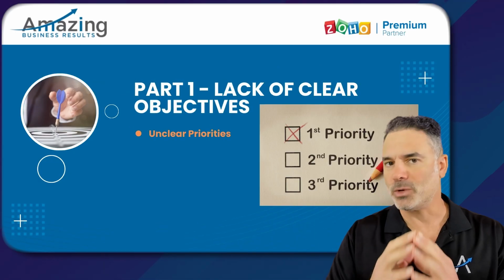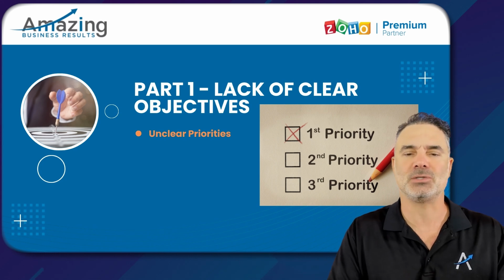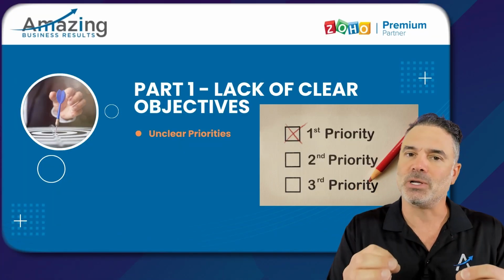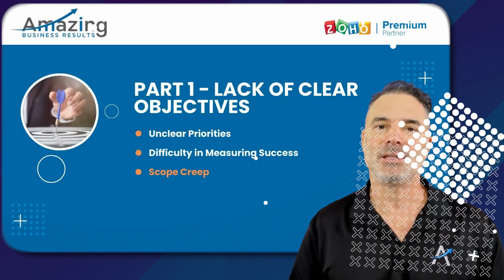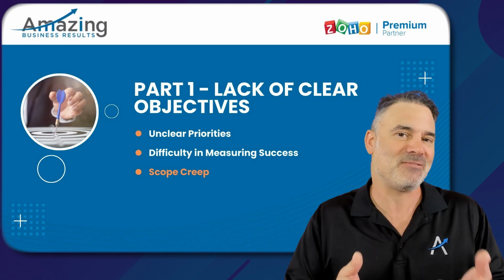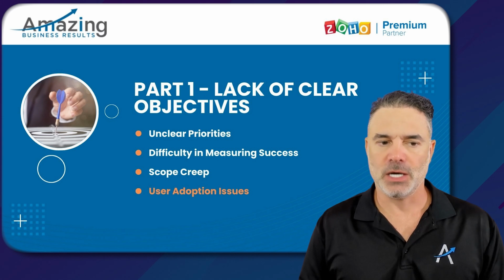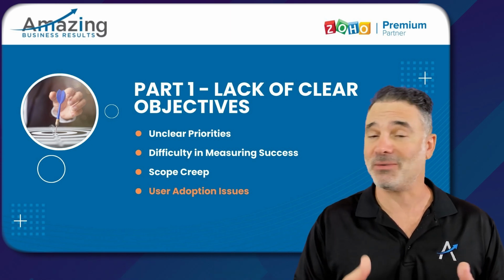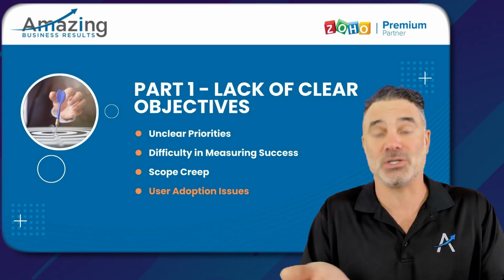Why CRM Implementations Fail - Part 1: Lack of Clear Objectives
🔍 Welcome to Part 1! Today, we uncover the challenge of Lack of Clear Objectives in CRM implementations and how this is considered one of the main reasons for CRM Failure. Swipe for insights into uncertainties, expectations, scope creep, and user adoption.

Discover why Lack of Clear Objectives is a key factor that answers a common question that business owners ask: "Why CRM Implementations fail?"

Today, we shed the light on the challenge of Lack of Clear Objectives and its role in CRM implementation failures. Uncover why this factor is pivotal in answering the common question on business owners' minds: "Why do CRM implementations fail?"

Unlock the full potential of Zoho with our free training and support packages

My Book